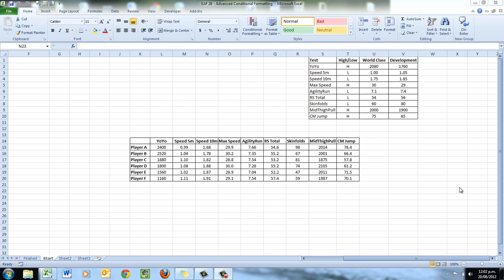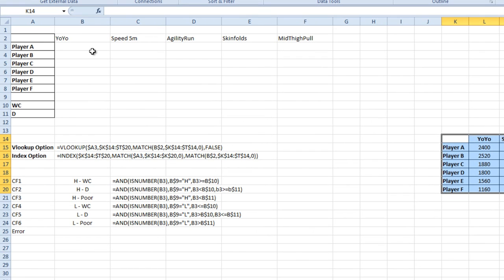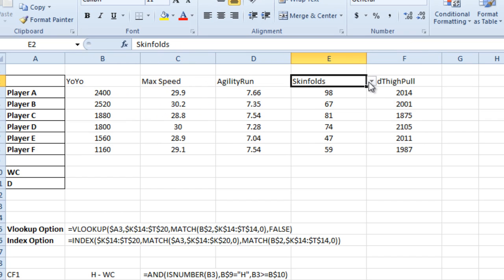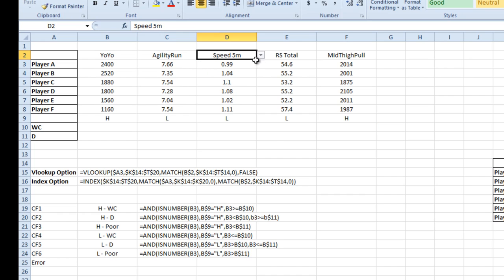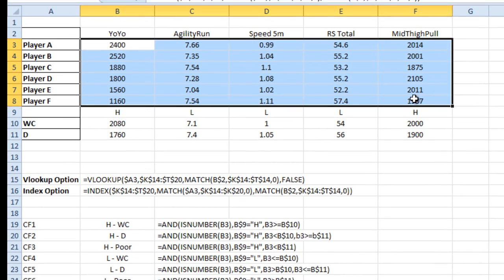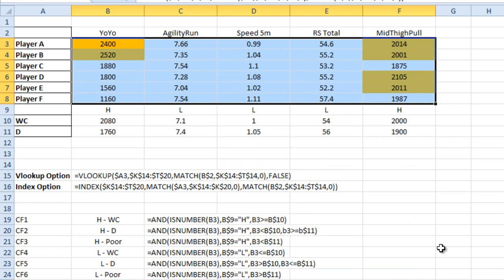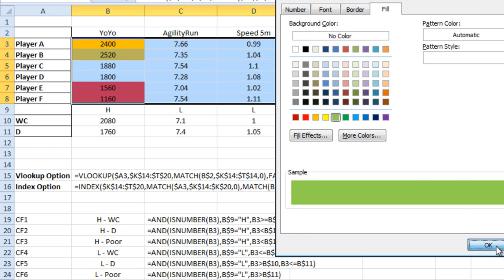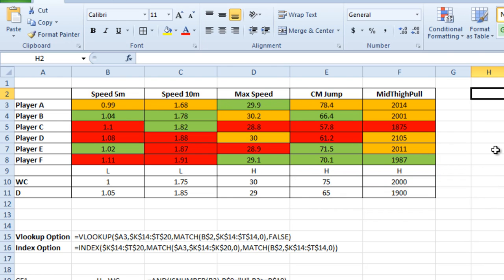EAF# 28 - Dashboard Conditional Formatting with Excel Formula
Description
Excel Tips for Fitness Trainers and Sport Scientists
Using complex formula to set conditional formatting rules that are flexible
INDEX, AND, MATCH, ISNUMBER